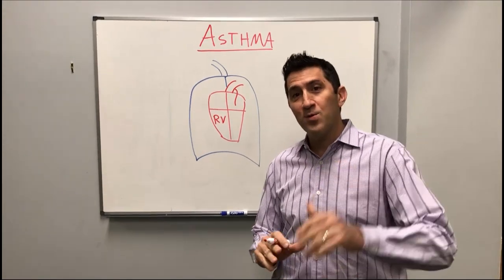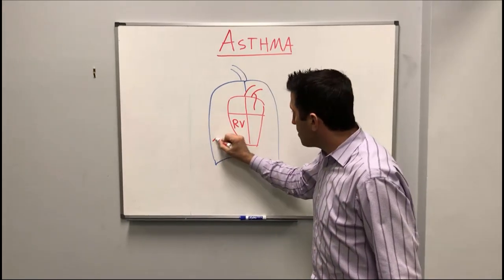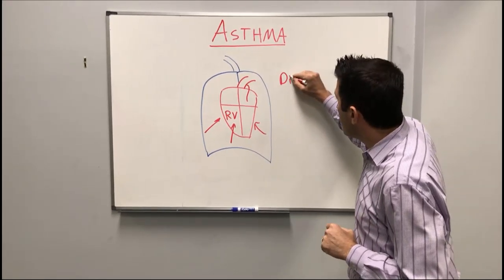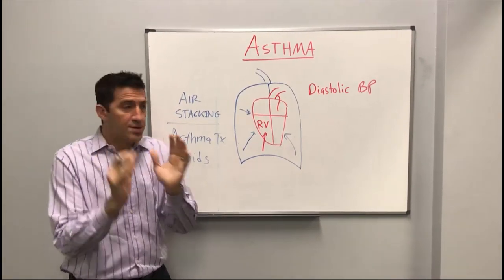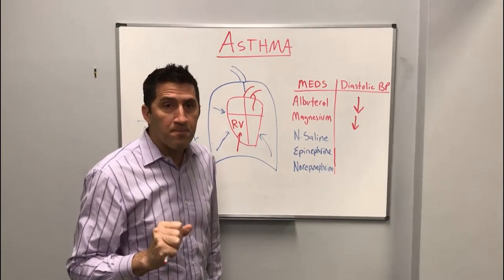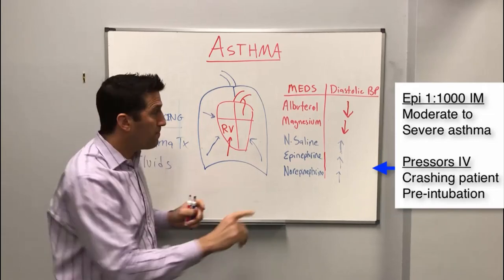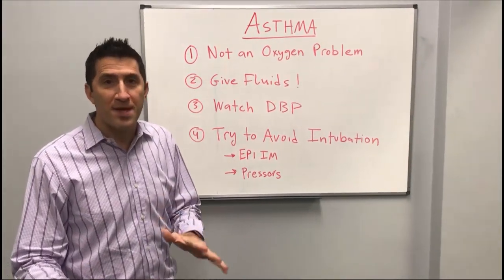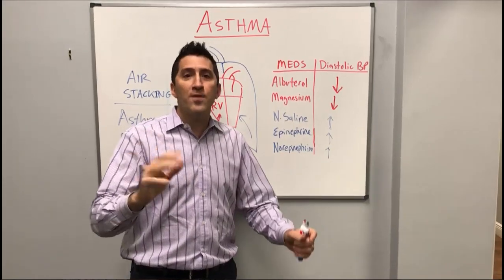Handtevy Minute - The Sick Asthmatic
In this episode Dr. Antevy goes beyond the basics to discuss the physiology and treatment of the sick asthmatic patient.  Learn why air stacking and typical asthma medications can be deleterious if intubation (with paralysis) is required.